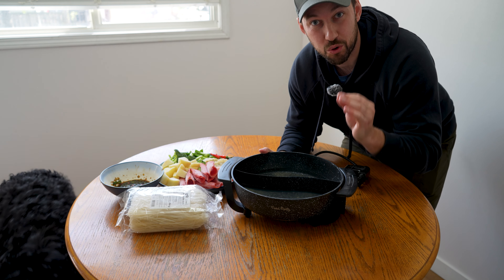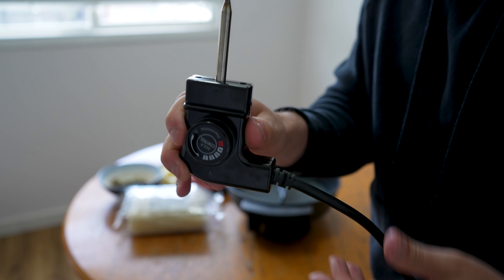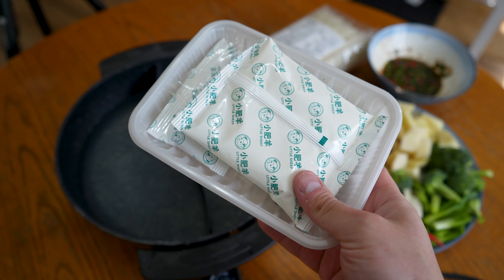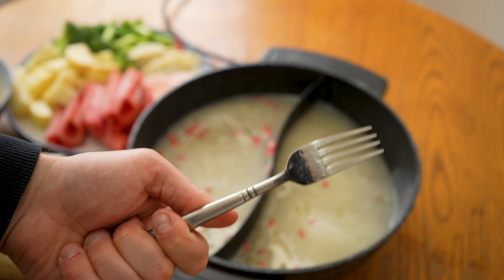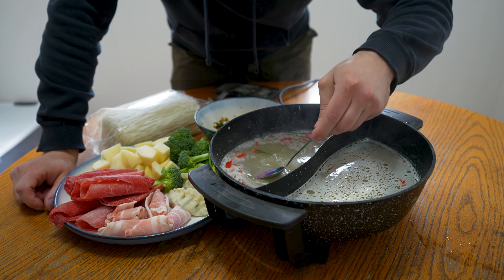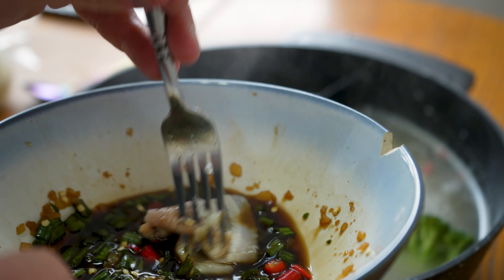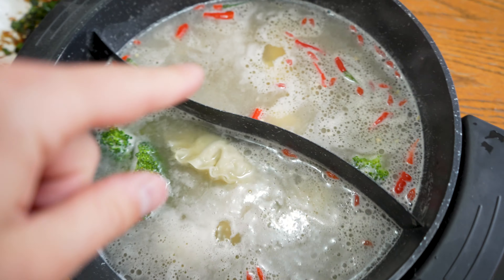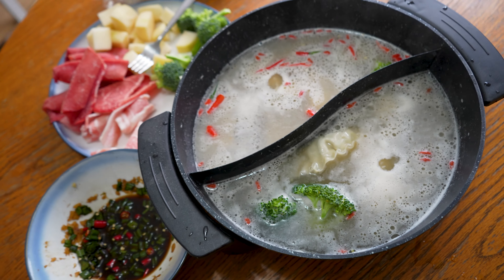Make your own two flavoured hot pot at home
Want to make your own two-flavored hot pot at home? Check out this video to see how you can use an electric hot pot maker to create this delicious dish!